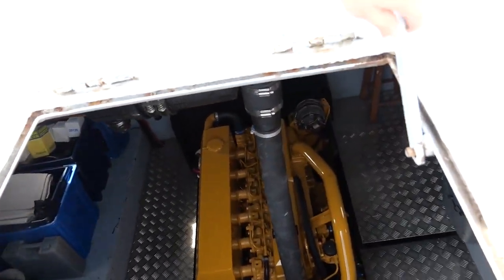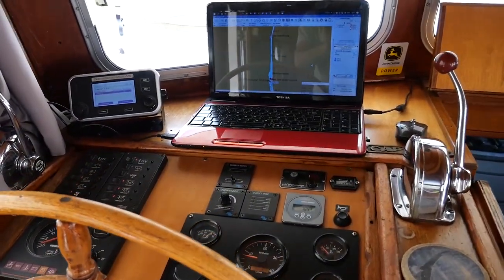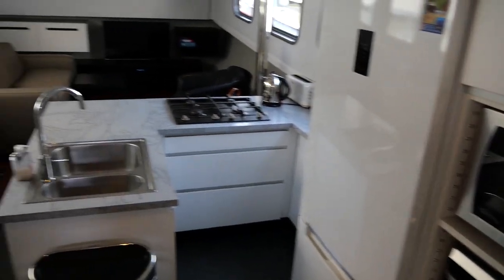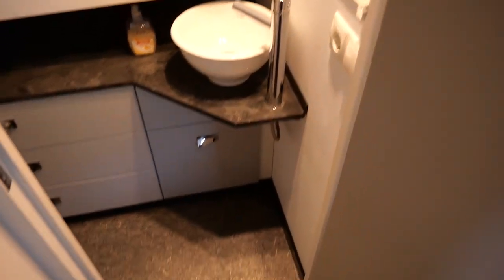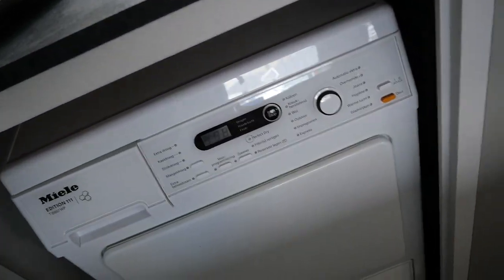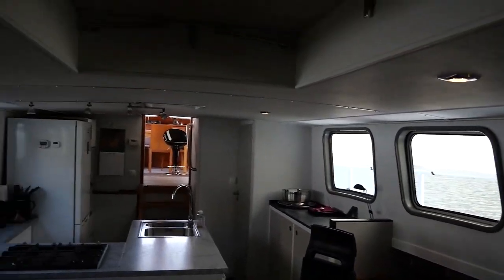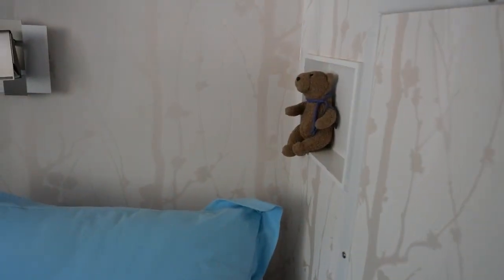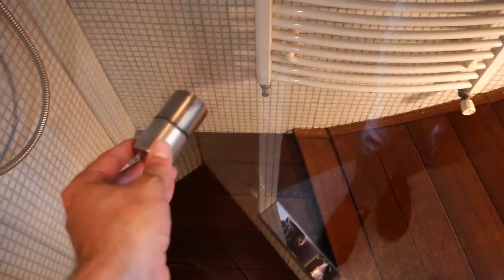Dutch Barge 21m Luxmotor Dutch Barge style - Boatshed - Boat Ref#323454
Dutch Barge 21m Luxmotor Dutch Barge style for sale with Boatshed Midi Canals Photos and video taken by Boatshed Midi Canals